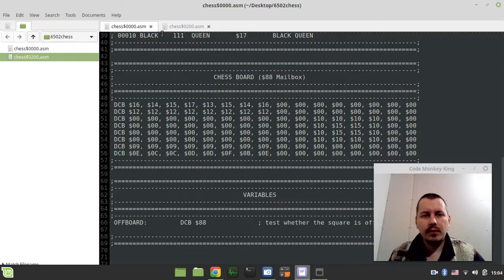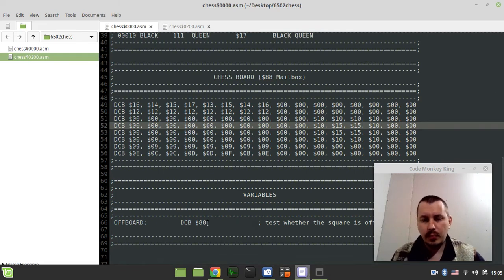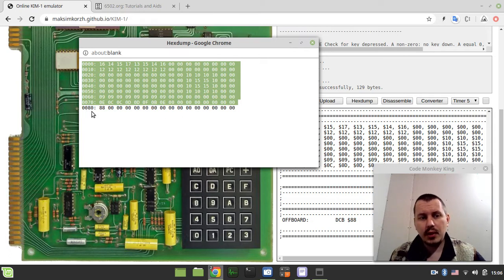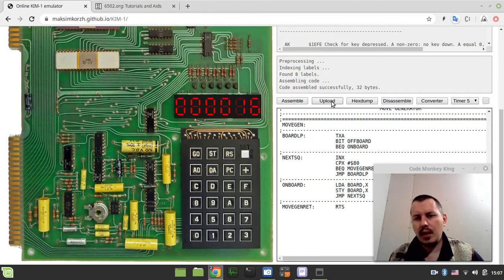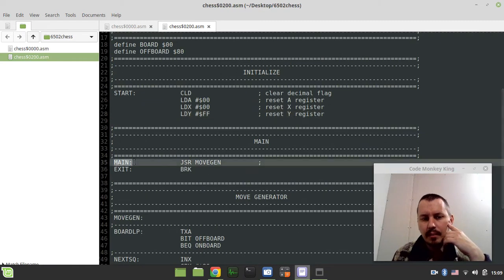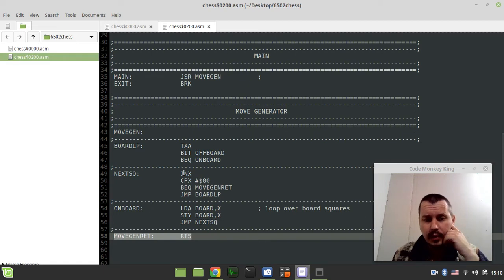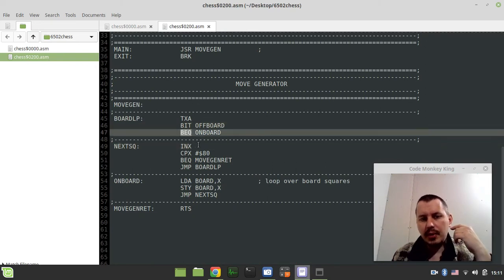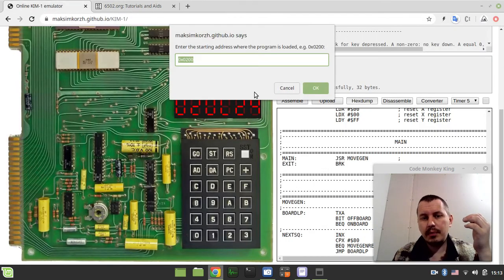0x88 Chess Board Representation Implementation in 6502 assembly